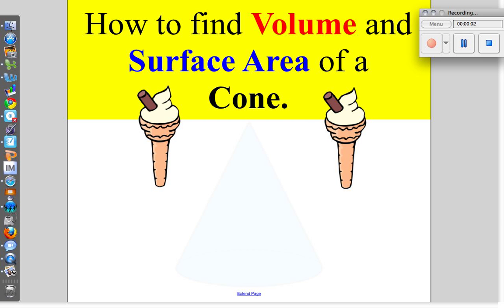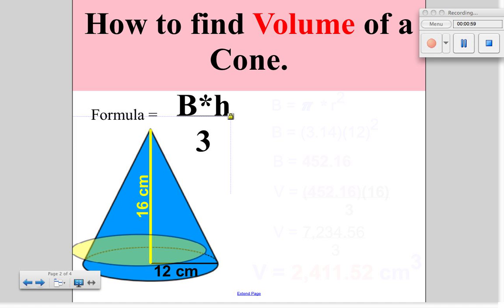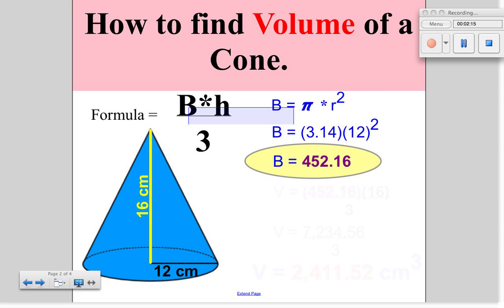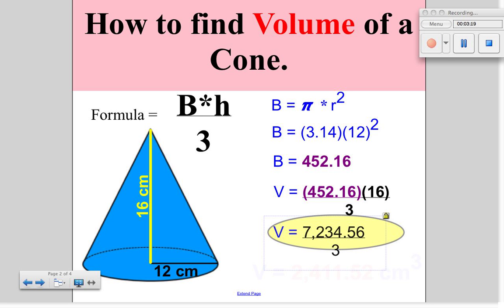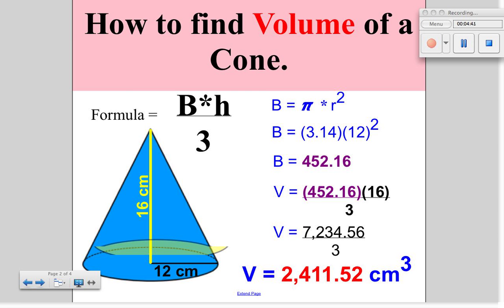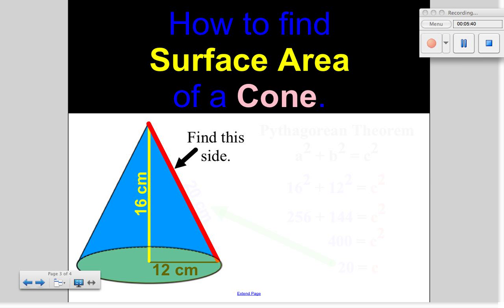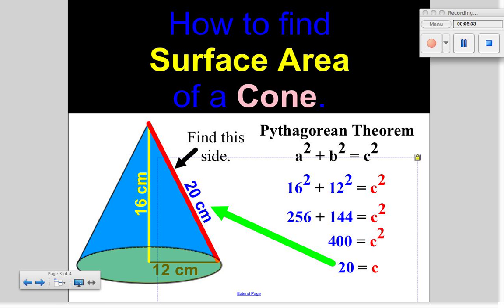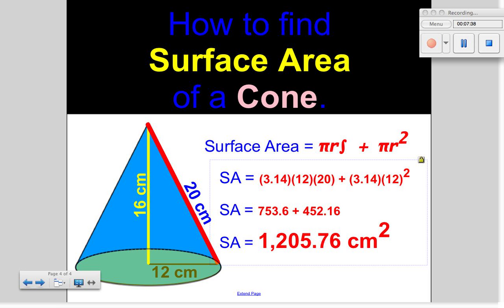SA and Volume.mov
Rectangular Prism
Pyramid
Cylindar
Cone